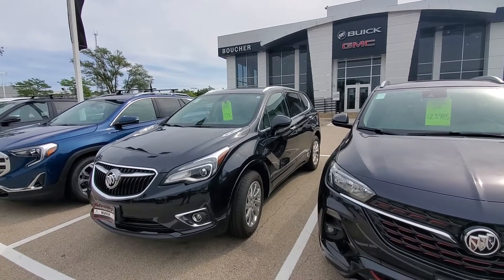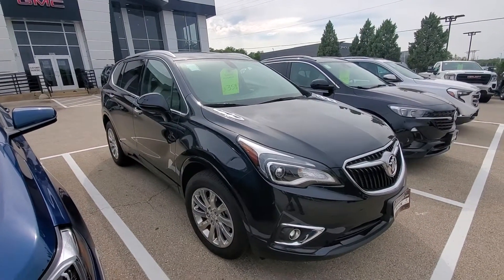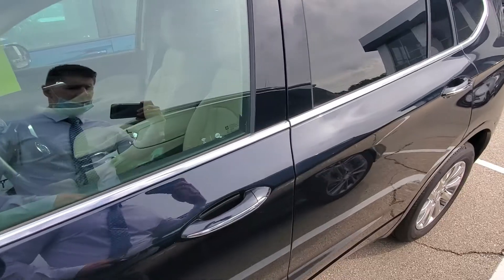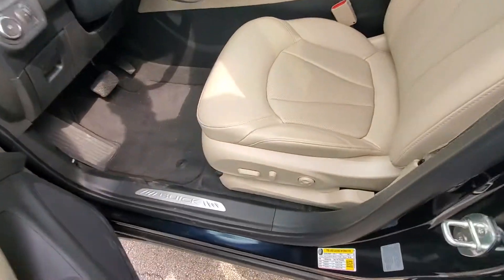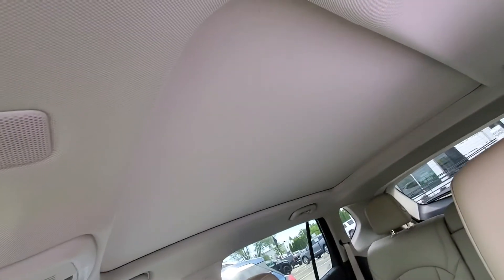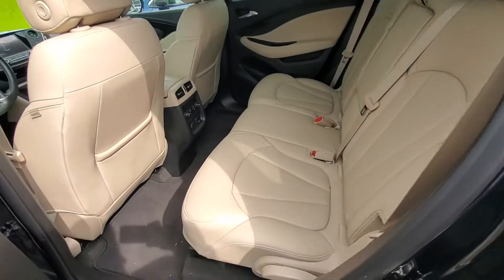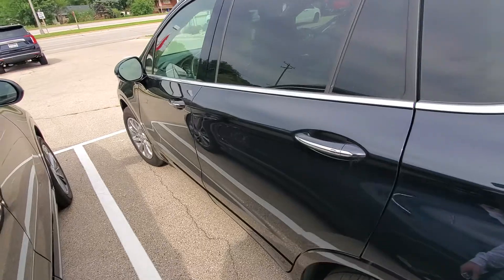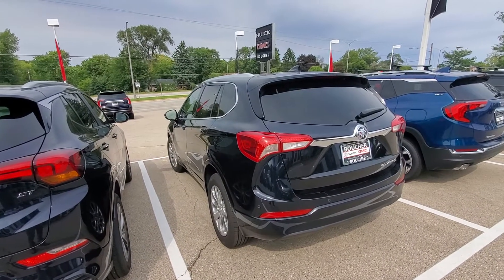Buick Envision for Annette